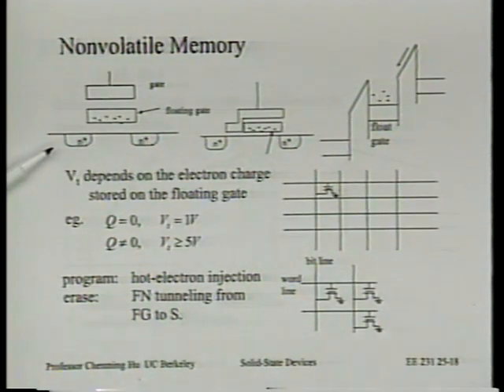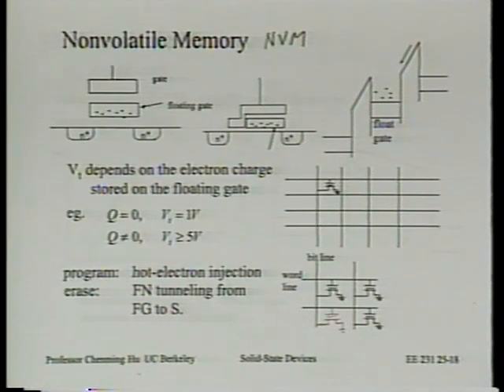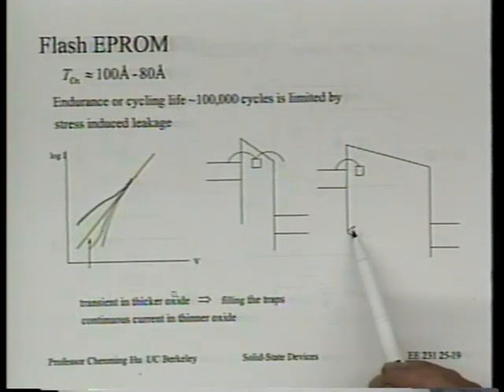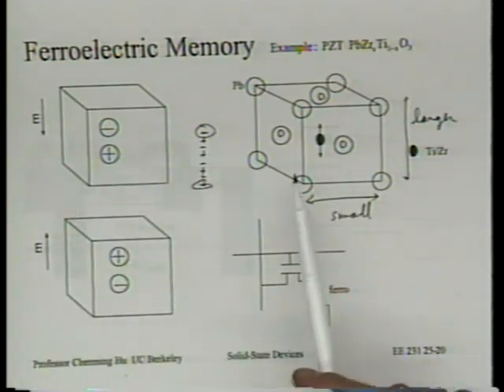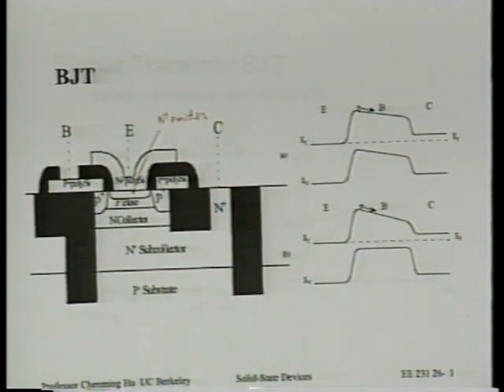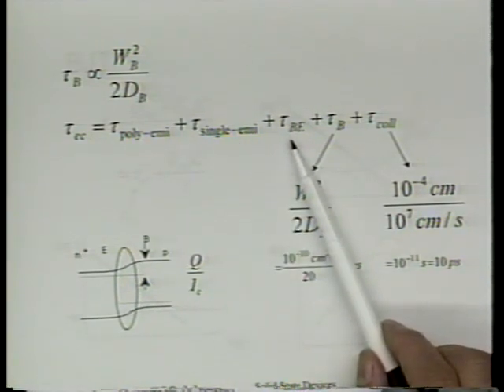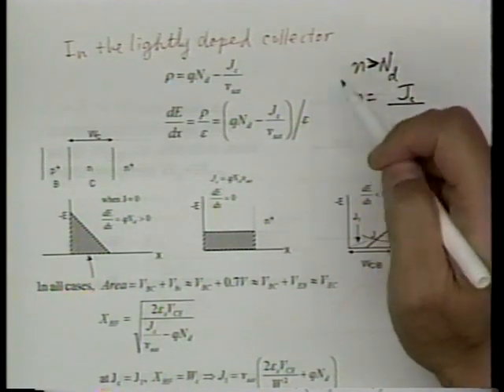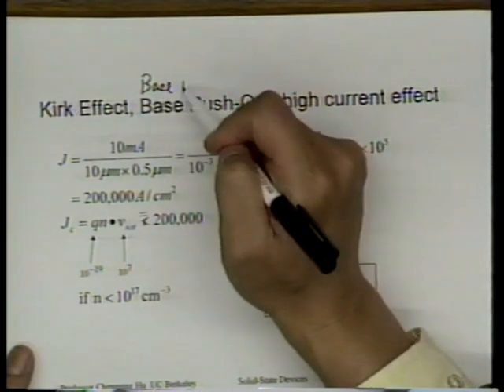Lecture 26| UC Berkeley EE231 Transistor Physics by Prof. Chenming Hu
Chenming Hu’s Lectures on Transistor Physics